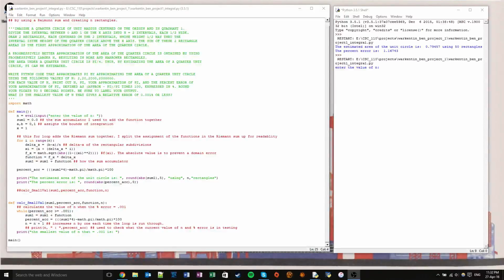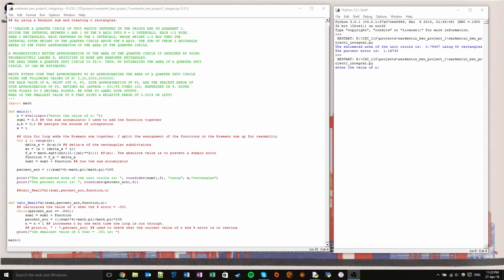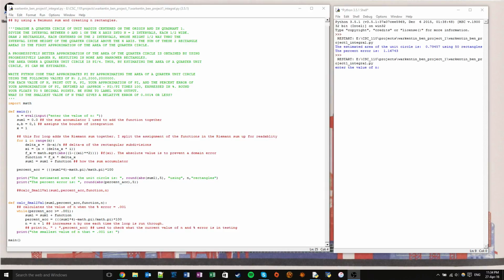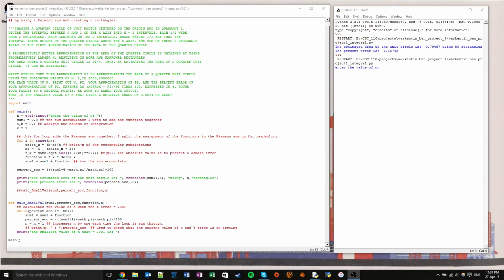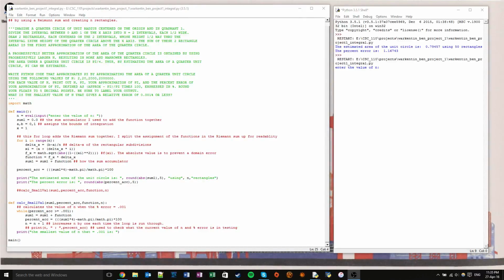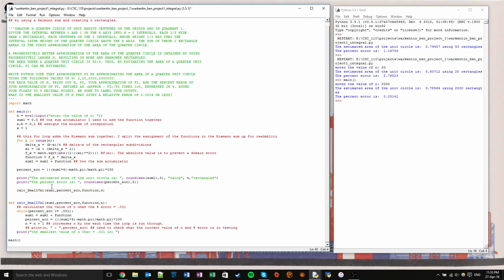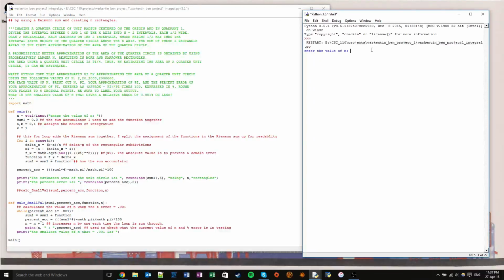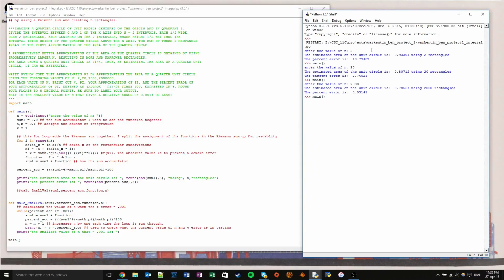project 1 - Reimann sums python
python program that calculates the reimann sum of a unit circle